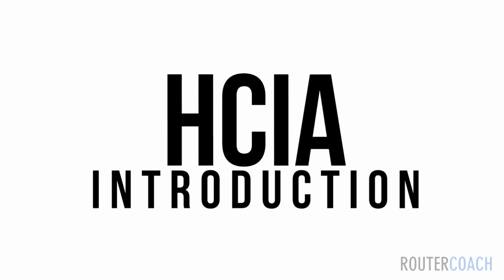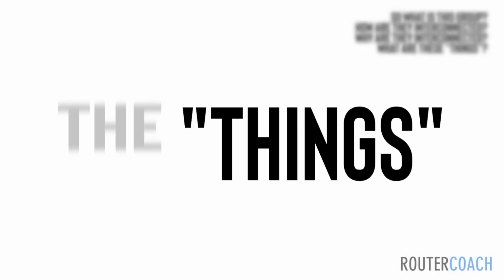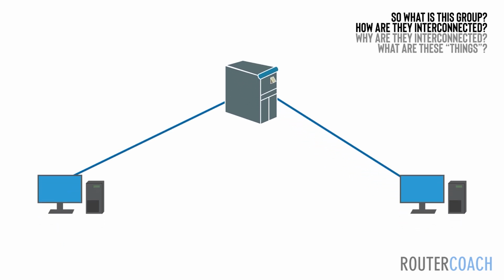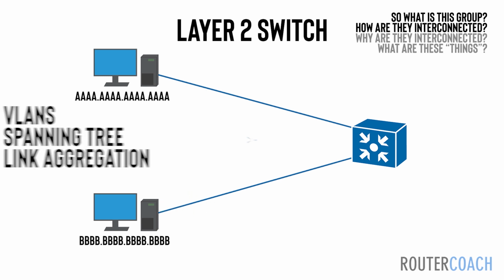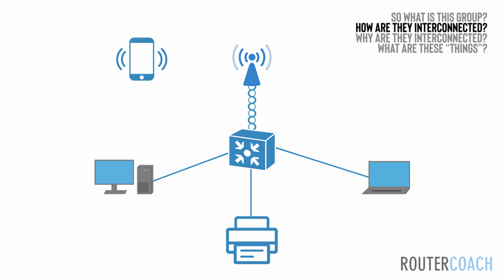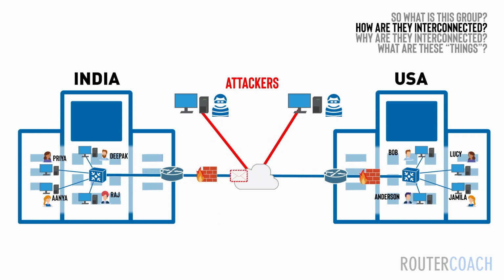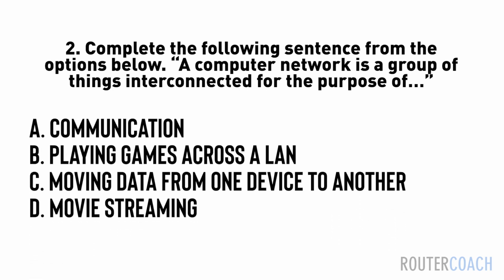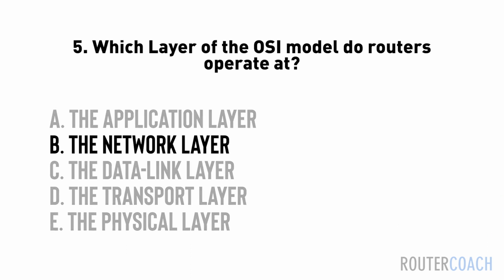1 Huawei Introduction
Welcome to routercoach's Huawei HCIA Certification Introduction!
Are you ready to embark on a journey into the world of Huawei Certified ICT Associate (HCIA) certification? This video is your starting point to understanding the ins and out of the Huawei HCIA and how it can transform your networking career.